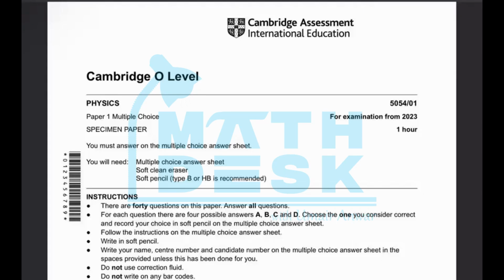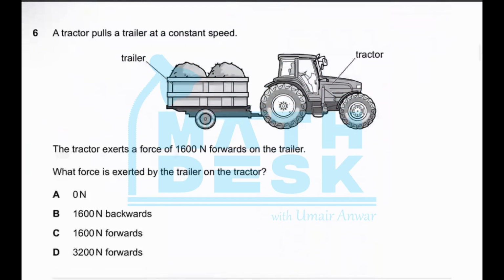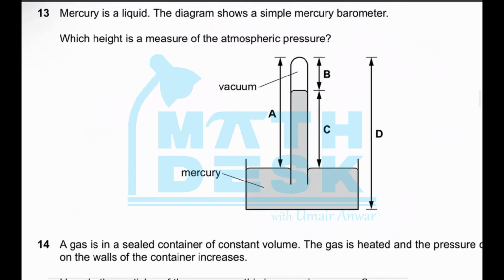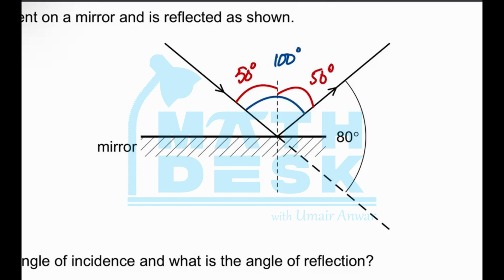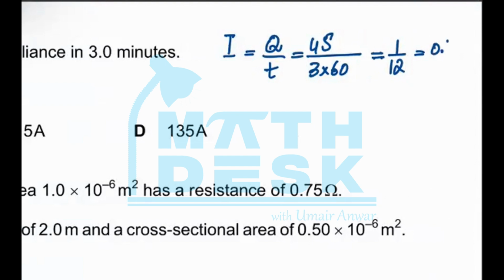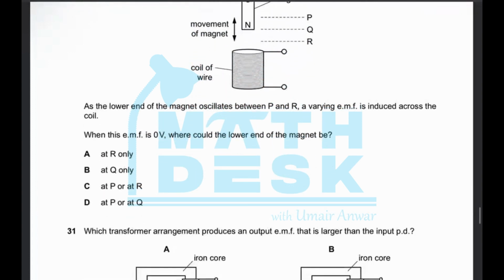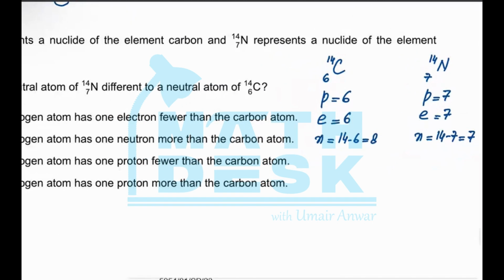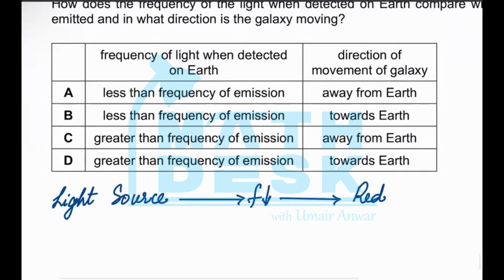Preparing for O Level Physics P1: Complete Specimen Paper Solution Walkthrough (2023)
In this comprehensive tutorial, join us as we walk you through the complete solution of the O Level Physics P1 Specimen Paper for 2023. This tutorial is designed to help you deepen your understanding of physics concepts and to provide you with tips and tricks that will help you maximize your score on the exam. We break down each problem step-by-step, providing detailed explanations and demonstrations of key equations and concepts. Whether you're struggling to understand a specific physics concept or just looking for some extra practice, this tutorial is the perfect resource to help you prepare for your O Level Physics P6exam. So grab your pen and paper, and let's get started!